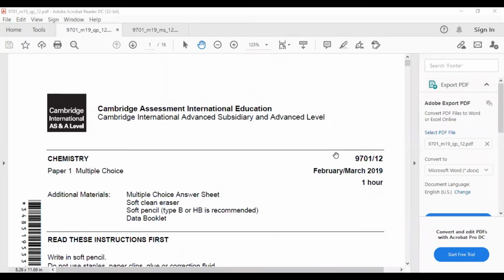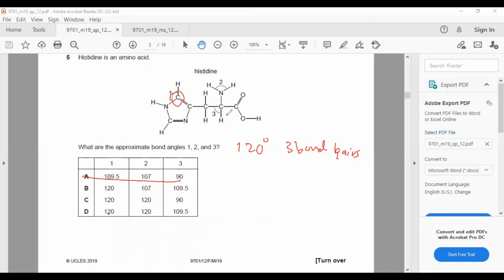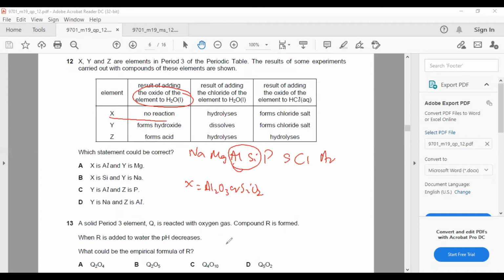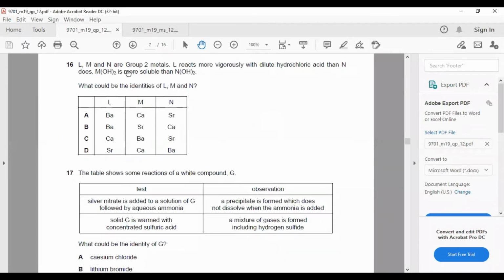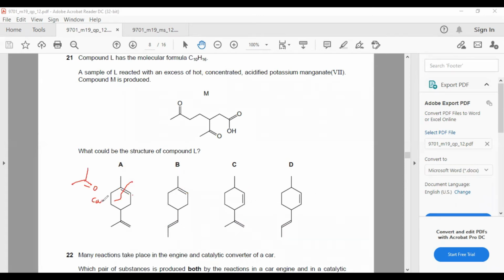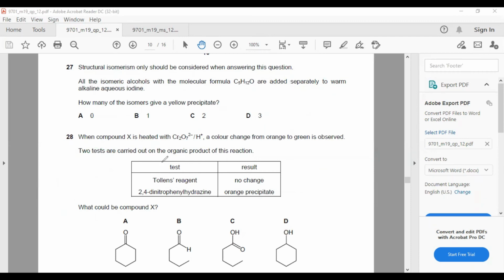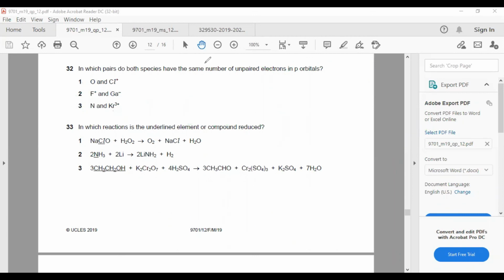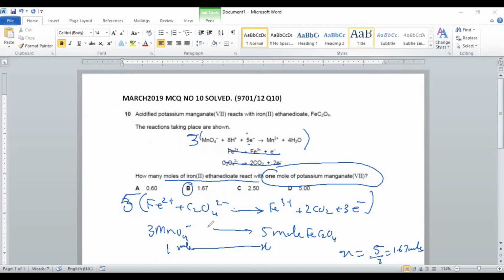9701/ MARCH 2019/12EXPLAINED.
COMPLETE SOLUTION WITH DISCUSSION OF A LEVEL CHEMISTRY  MCQ PAPER FEB MARCH 2019 . SYLLABUS CODE 9701.